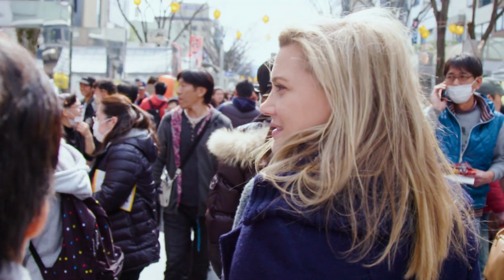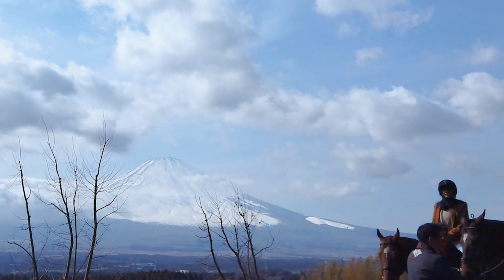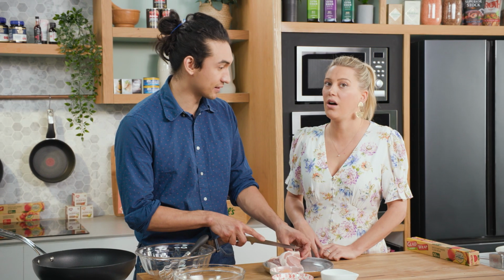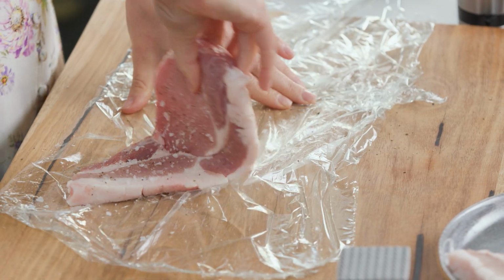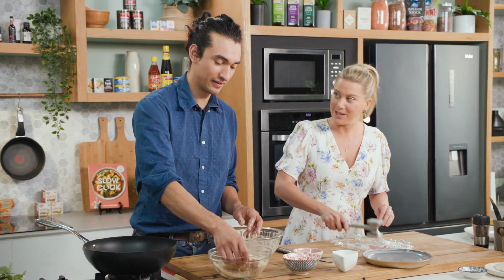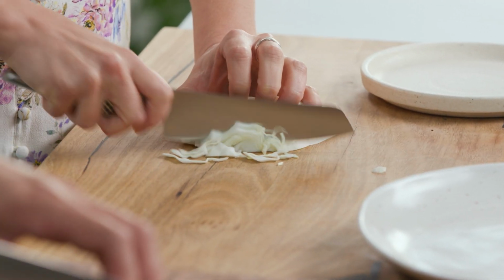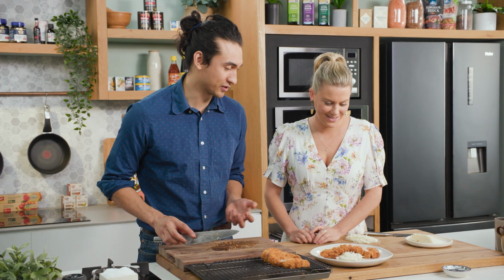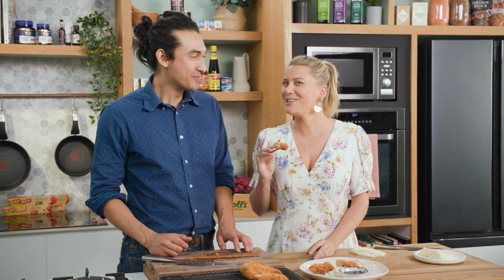Breaded Pork Cutlet | Everyday Gourmet S11 Ep66